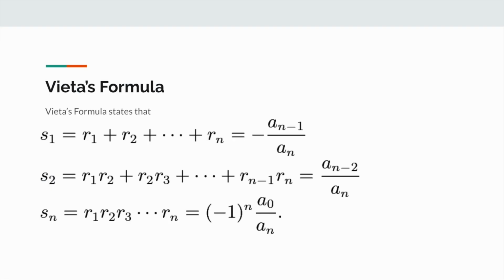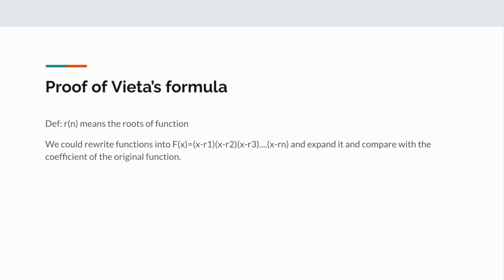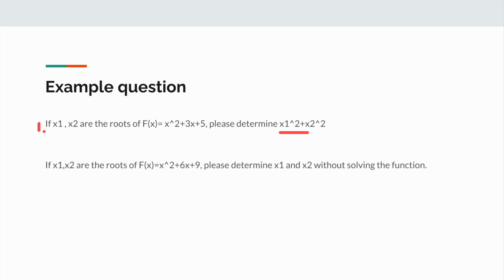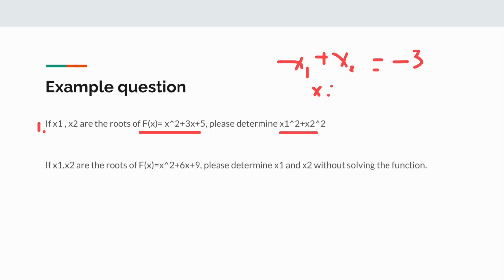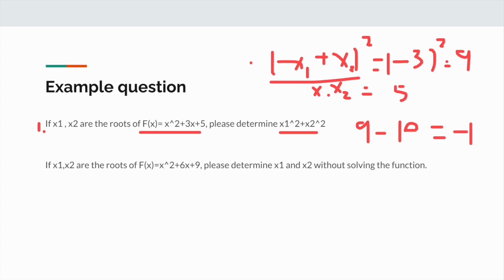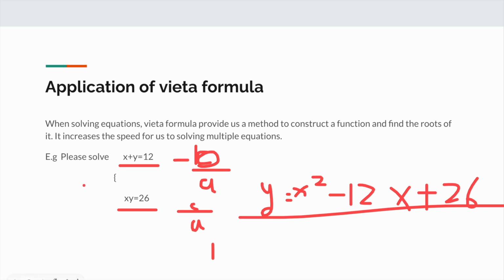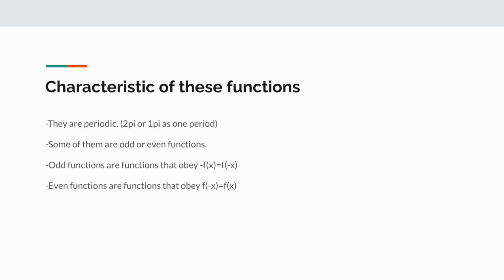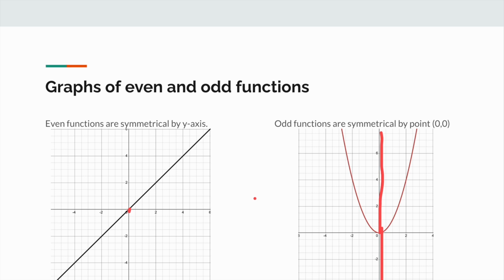function 1.4 Application of function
The last video of series of function
product of Louis's personal project
Feedback: